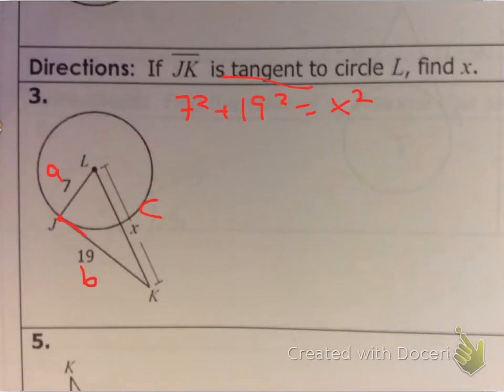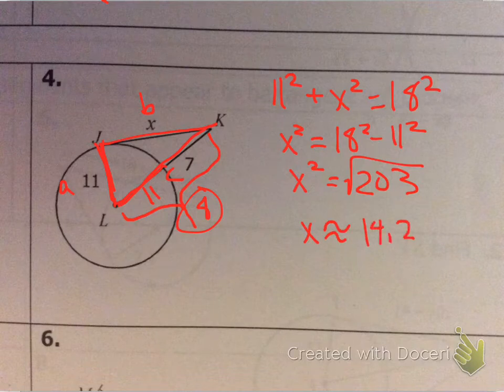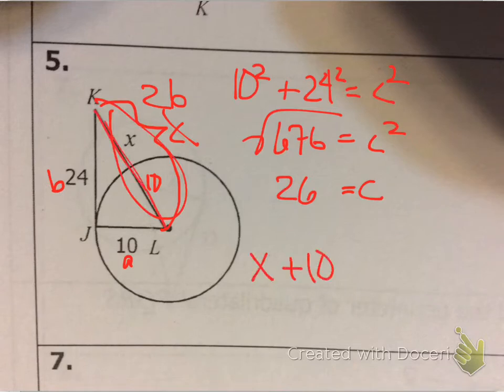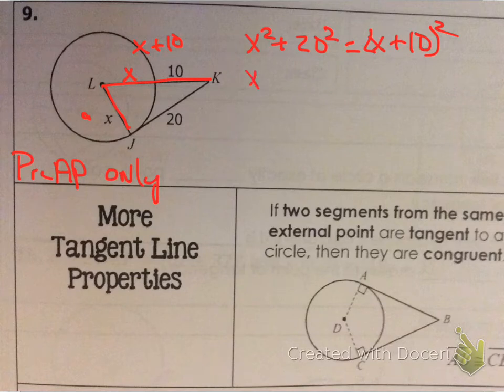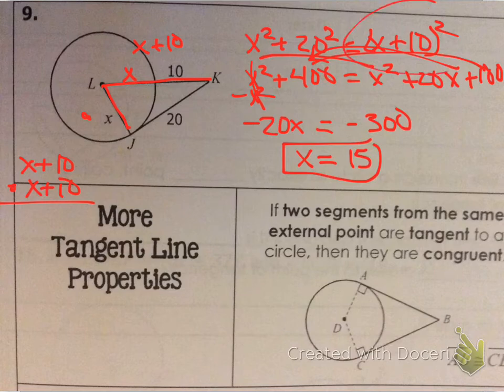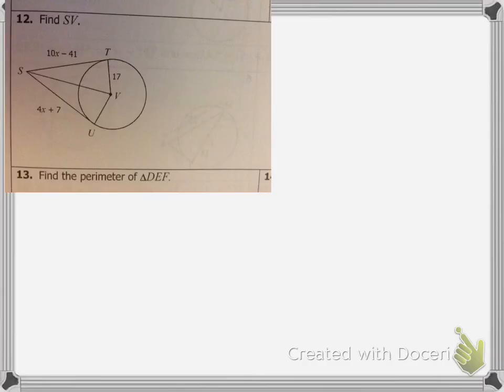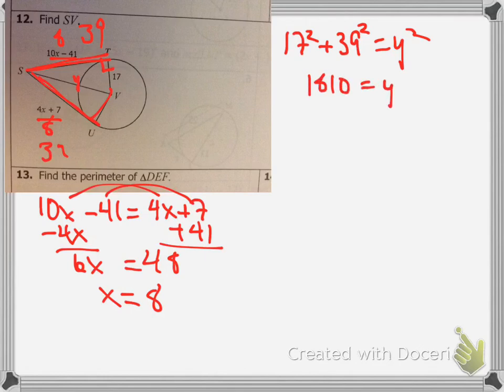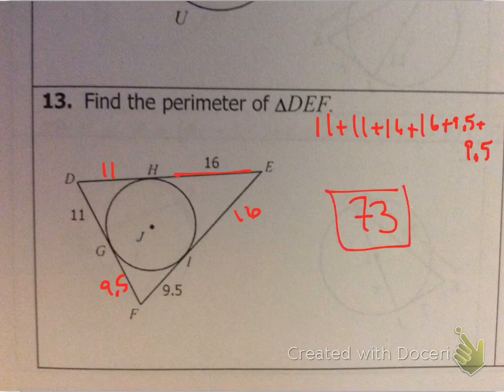Properties of Tangents